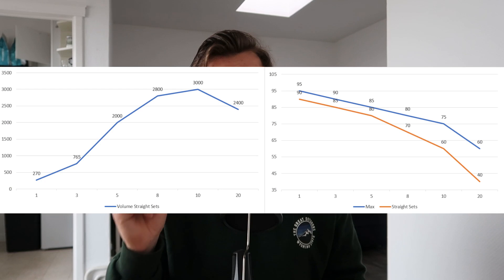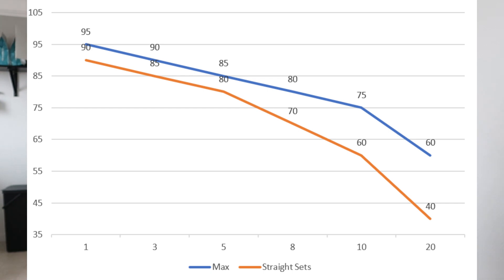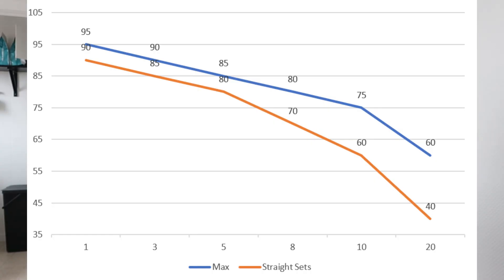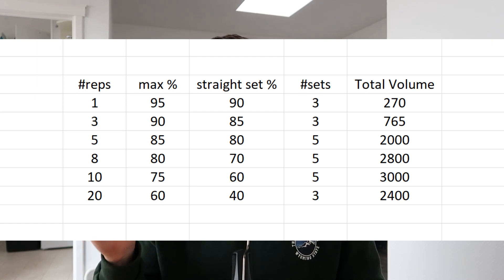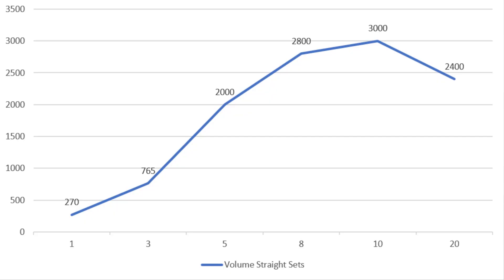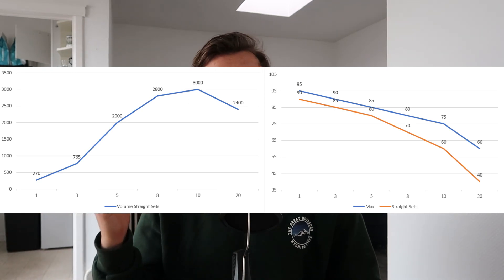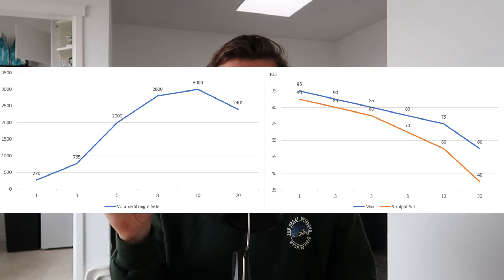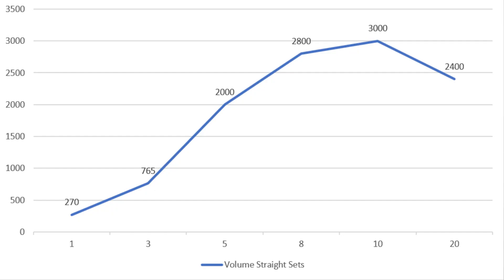What Is The Best Rep Range For Weighted Calisthenics? | Weighted Calisthenics Programming #17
In today's video I'm going to explain rep ranges for weighted calisthenics and explain in which weighted calisthenics rep range you should be training in. After this video, you'll actually understand how many reps should you do for weighted calisthenics and why which rep range is better for which goal.

00:00 Intro
00:36 The 2 Graphs We Need To Take A Look At
00:48 1. What % Do You Use For Which Rep Range?
02:23 2. How Much Volume Does That Equate To?
03:28 The Relation Between Intensity And Volume For Strength And Hypertrophy Rep Ranges.
04:30 Why 5x5 Is So Popular For Strength Training.
05:04 Why Sets Of 10 Are So Popular For Hypertrophy Training.
05:28 What Rep Range Should You Be Training In?
06:46 Outro

What's up everyone. My name is Thibaut and on this channel, I'm going to take you along my calisthenics journey. I'm going to give you guys a mix of informative videos, vlogs, full days of eating, workouts etc. I give you valuable tips/advice that you can use with your own calisthenics training mixed with videos about my own training. My goals at the moment are the one arm pull up, front lever, planche and handstand push ups and getting stronger at weighted calisthenics.